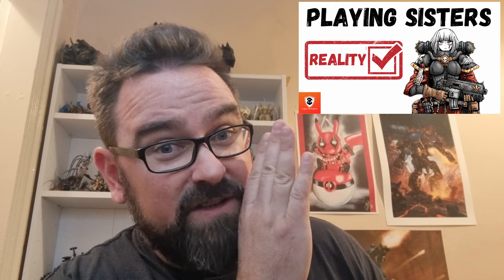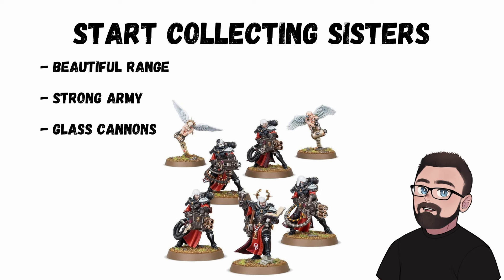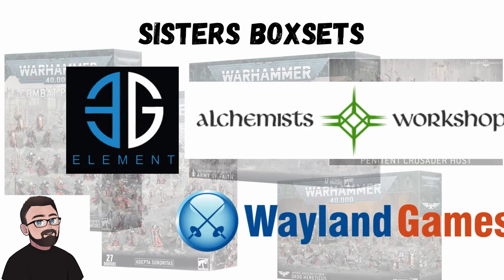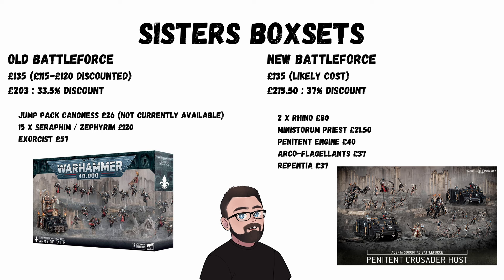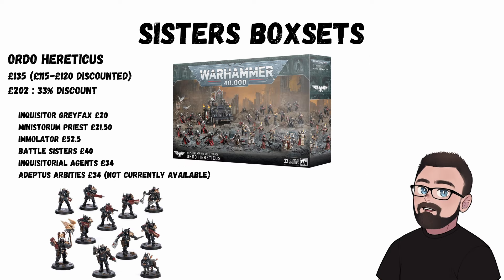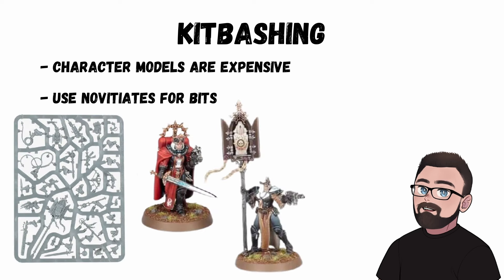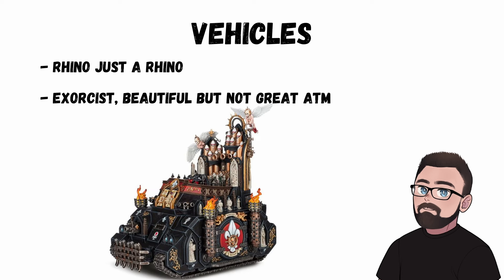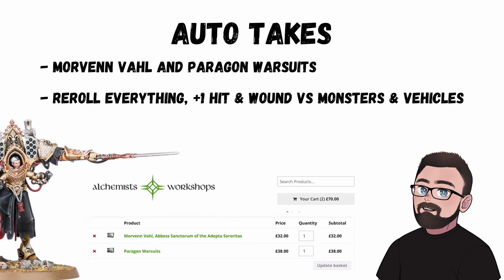How to Start a Sisters Army : 40k 10th Edition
How to start collecting a Sisters (Adepta Sororitas) army in Warhammer 40k 10th Edition and a review of all the must have units available.